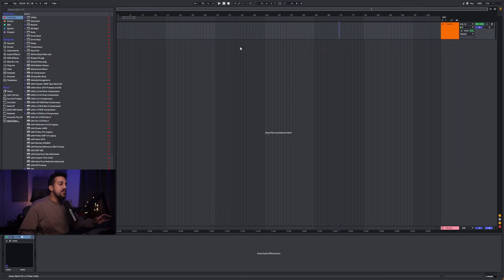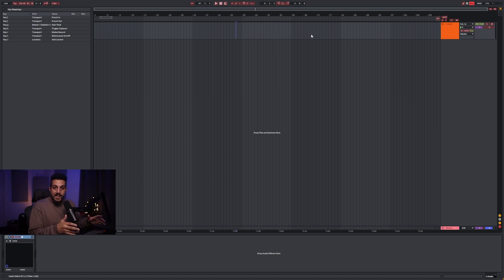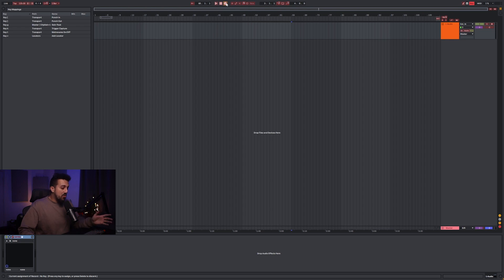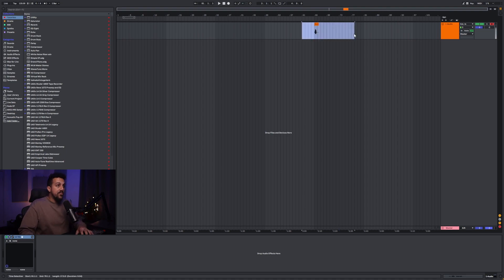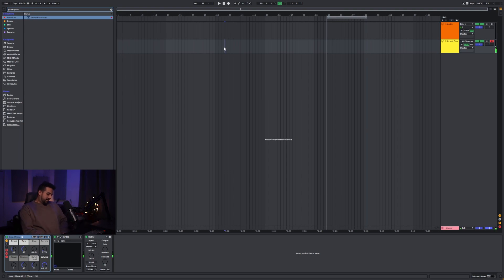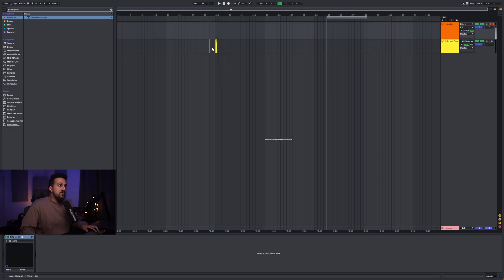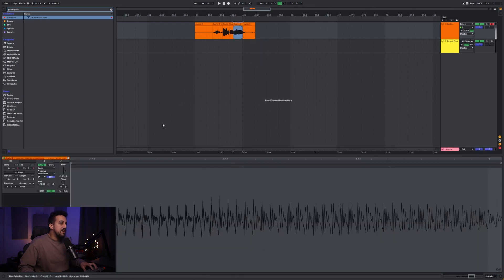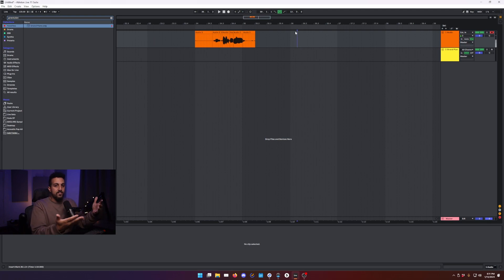Custom Keyboard Shortcuts in Ableton Live That Will Change Everything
In this video I'll show you how to use Ableton Live's key map mode to create your own custom keyboard shortcuts. These shortcuts, along with all the great shortcuts built into Ableton have helped me speed up my workflow for production, mixing, and mastering!

0:00 Intro
0:38 How It Works
2:11 Record
2:38 Metronome
2:57 Set Locater
3:18 Punch In/Out
3:42 MIDI Capture
4:20 Gain
6:02 Save as Default Set
6:55 Outro